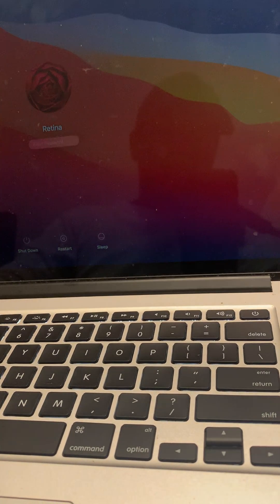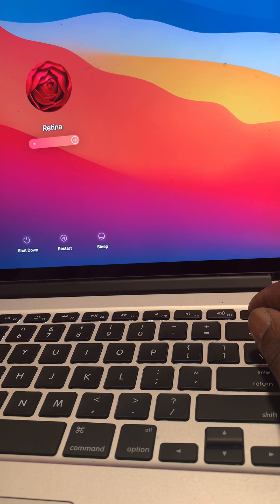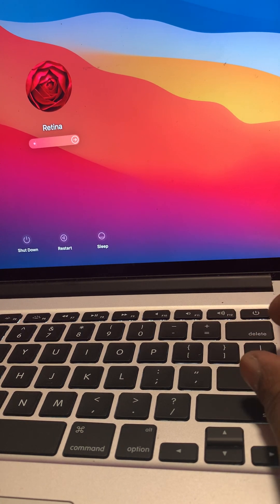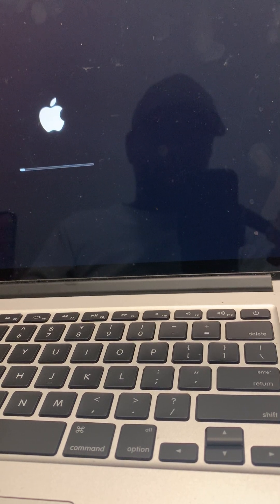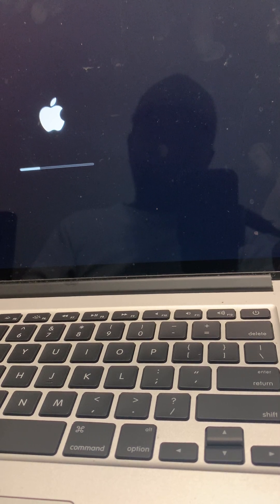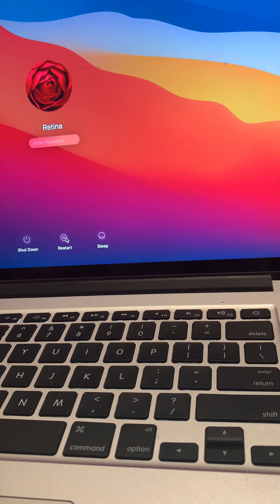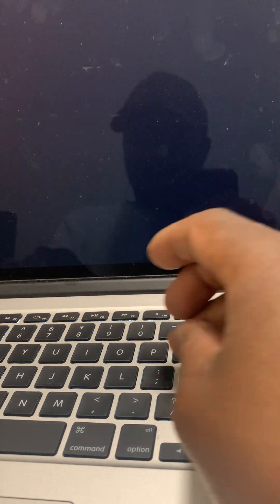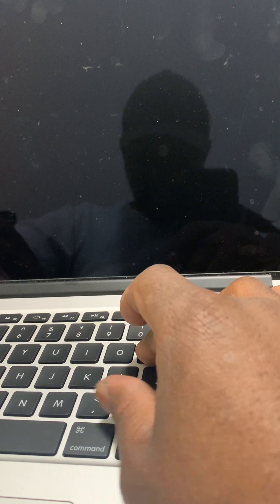HOW TO FIX NO SOUND ISSUE ON MACBOOK